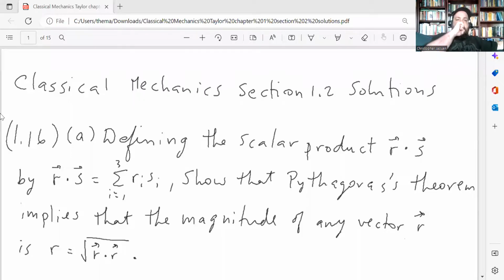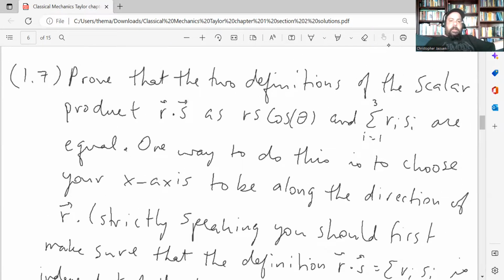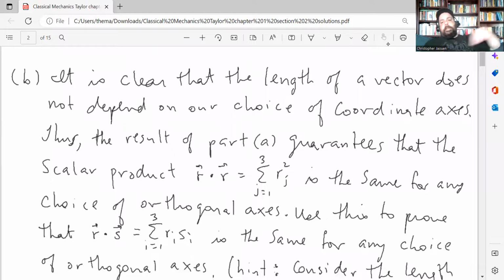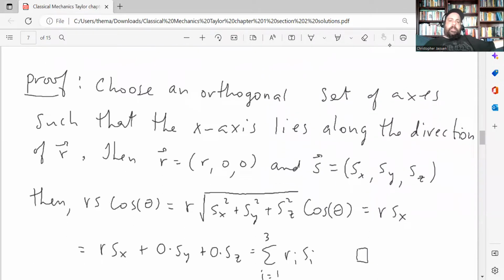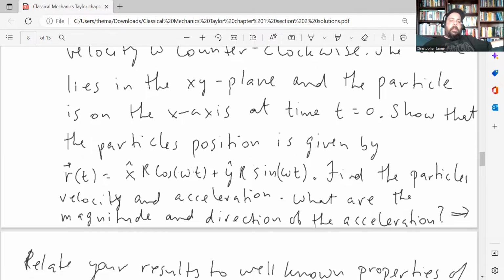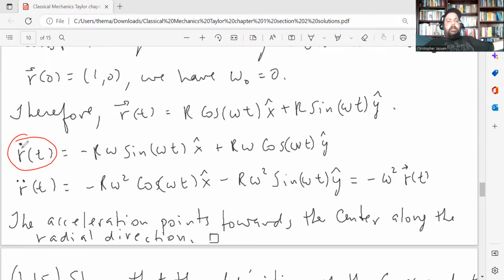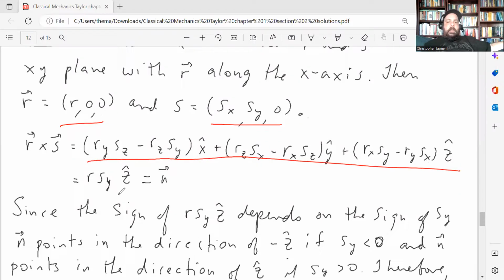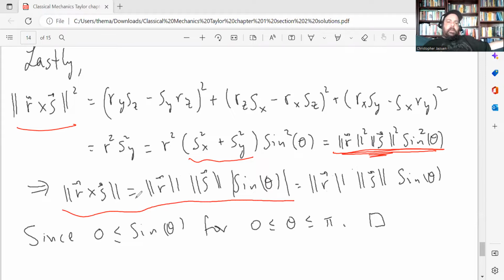Classical Mechanics solutions to chapter 1 section 2